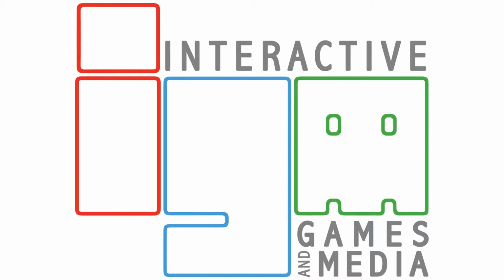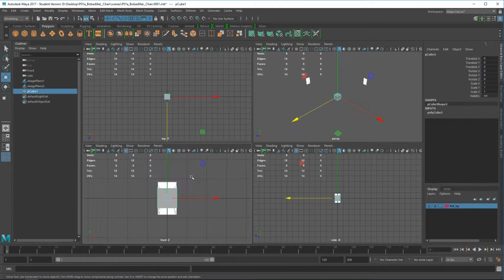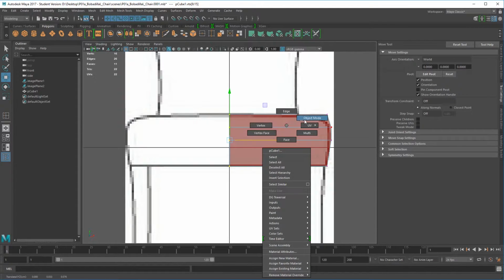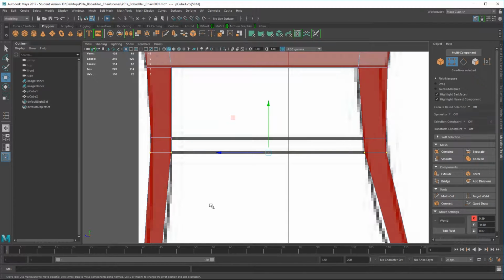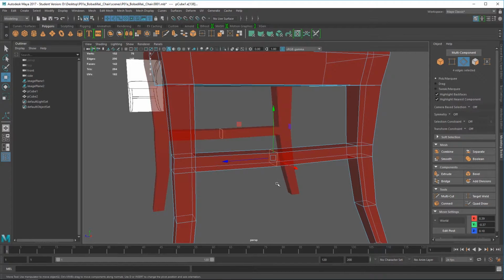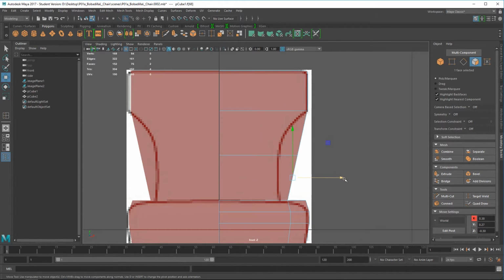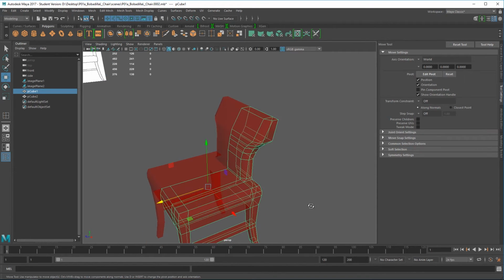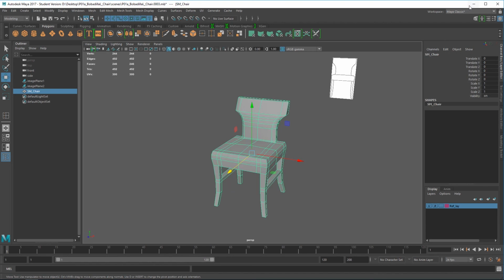IGME219 P01a - Chair